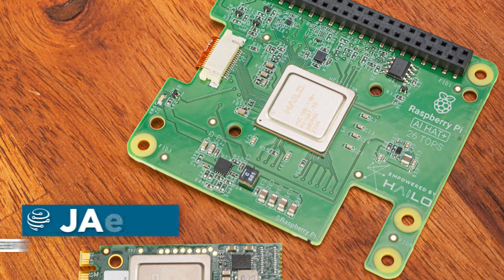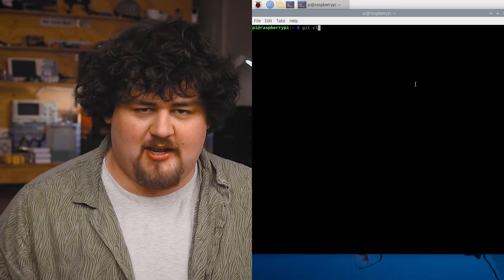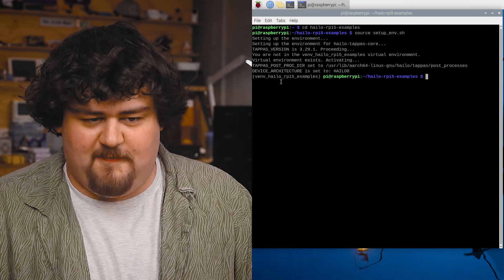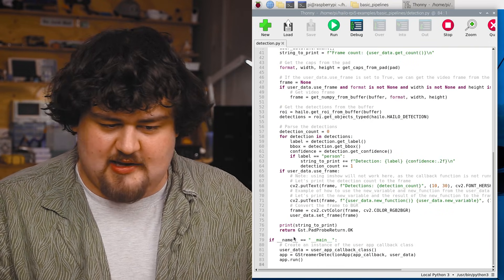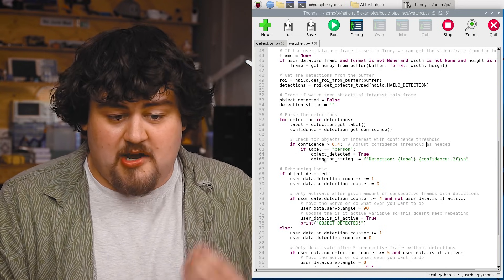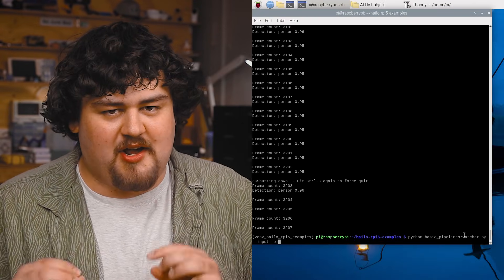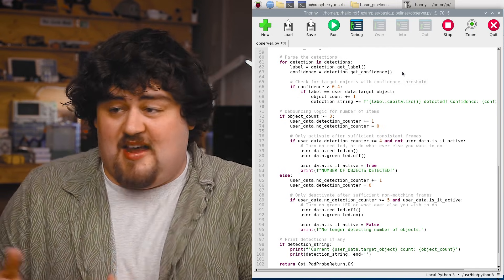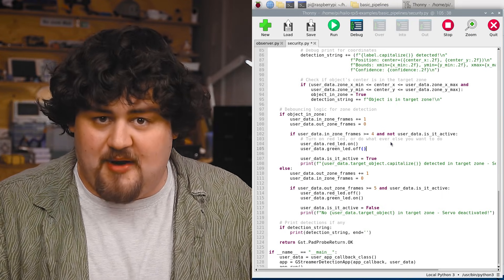YOLO Object Detection on the Raspberry Pi AI HAT | Writing Python Scripts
In this guide, we will be exploring how to set up *YOLO object detection* with the *Raspberry Pi AI HAT*, and more importantly, learning how to apply this in your *Python projects*. We will be taking a look at how to *install* the required *hardware and firmware* as well as how to set up and use the object detection *Python pipelines*. The result of this guide will have you equipped with an understanding of this whole setup, as well as three different *example scripts* we have written. One will "do something" when an object is detected, another when a certain number of objects are detected, and the last when an object is detected in a certain location.

0:00 What we will be doing
0:30 What you will need
1:00 Installing the AI HAT
1:54 Installing firmware and Python pipelines
3:37 Looking at the file structure and pipeline
4:49 Running object recognition demo
6:29 Exploring the Python demo script
8:23 Project code 1: detecting objects
13:19 Disabling FPS shell reading
13:58 Project code 2: counting objects
16:03 Project code 3: object position
18:08 Wrap up